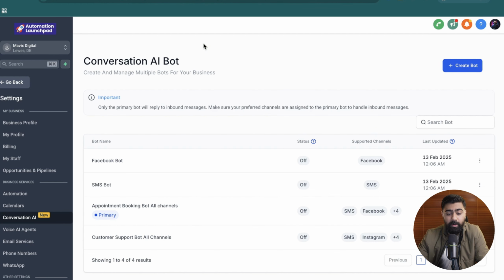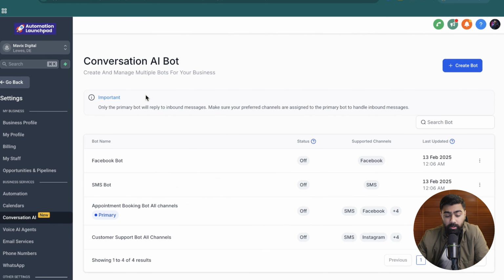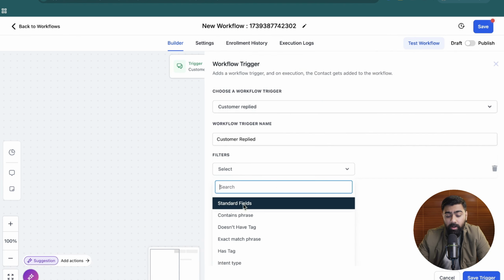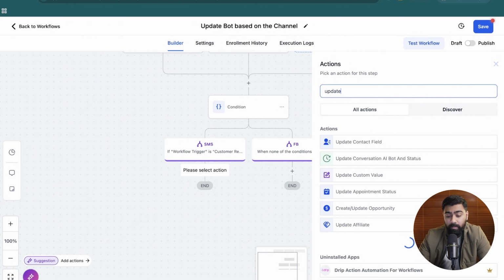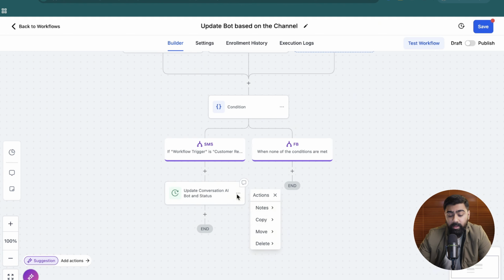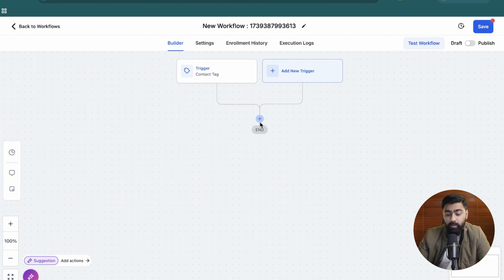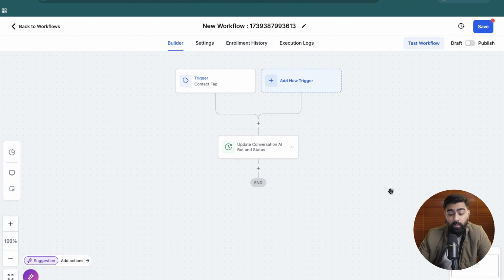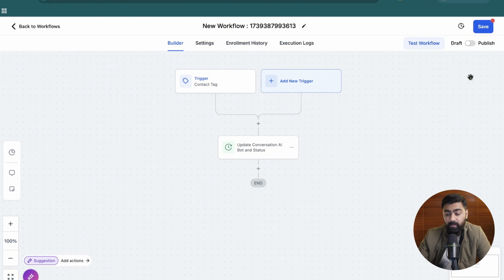Switch between different Conversation AI Bots in Go High Level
In this video, we'll explore how to optimize your conversation AI bot usage using a new workflow action i.e. Update Conversation AI Bot and Status